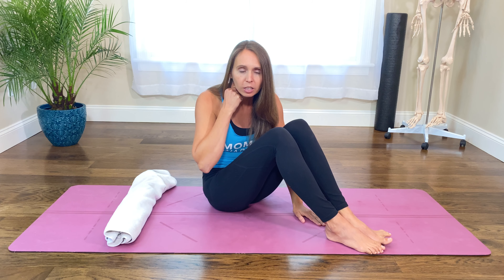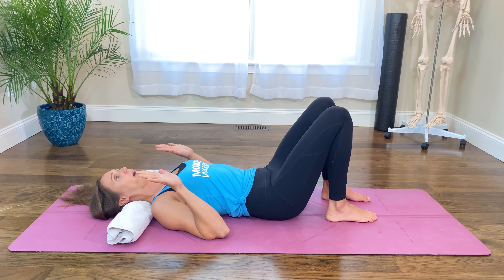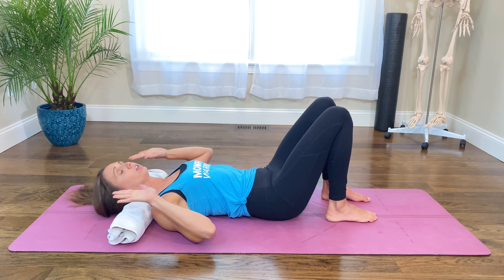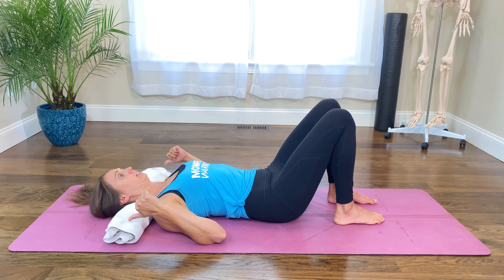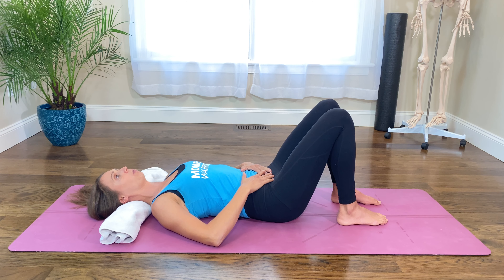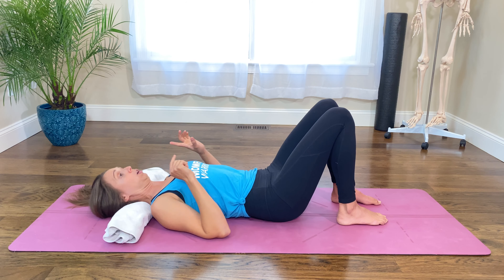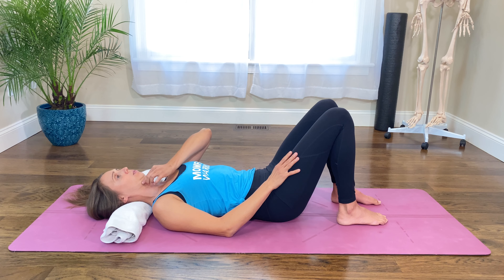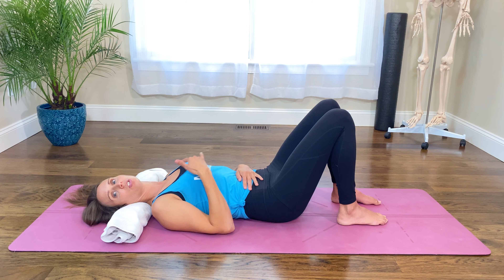Chin Tuck and Head Lift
Today I am bringing you one of my favorite exercises! ⁣
A chin tuck head lift (anti-climatic, right?🤣). Now, why is this one of my favorite exercises? Because I think it is so important to control our head alignment to be able to help with the whole rest of the body and everything that is involved. ⁣
I often find when people do this exercise their sternocleidomastoid (SCM) kicks in and it becomes a big bully. We really want to feel this in our deep cervical flexors, not just the SCM. ⁣
So for today’s challenge, grab a towel roll and join me to see if doing a little trick I learned from the amazing PT Robin Angus (@robin_angus) helps you decrease your SCM and get your deep cervical flexors to show up!⁣
Did the trick work for you? Were you able to tame the bully?😉⁣

00:00 Intro
00:22 Prop for Forward Head Posture
01:03 Test Your Head Lift
01:43 Tip to See If You Can Get More Cervical Flexors
02:21 Conclusion